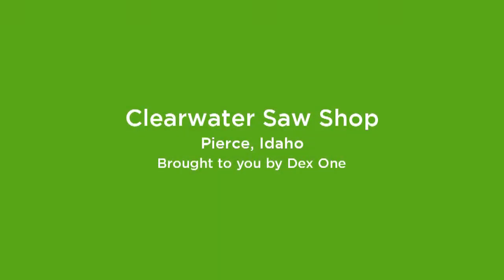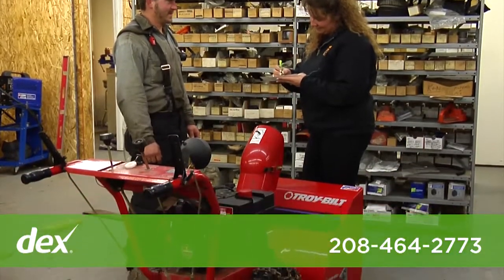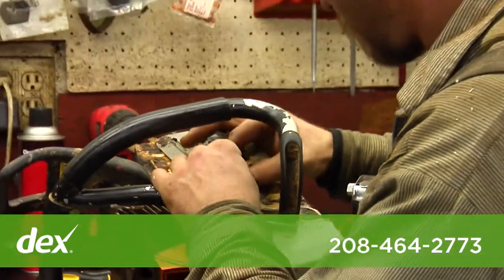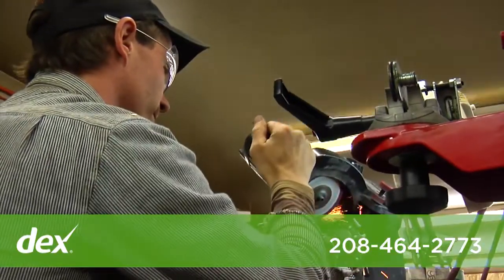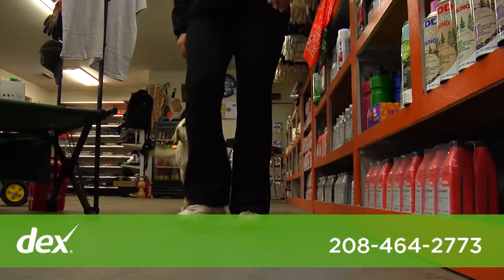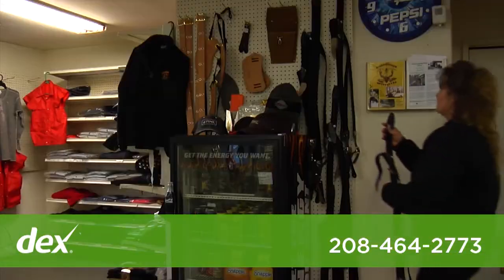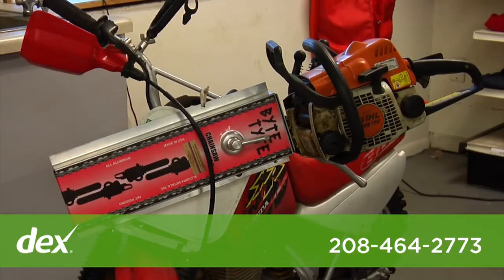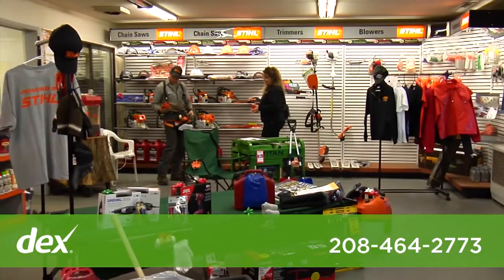Clearwater Saw Sales